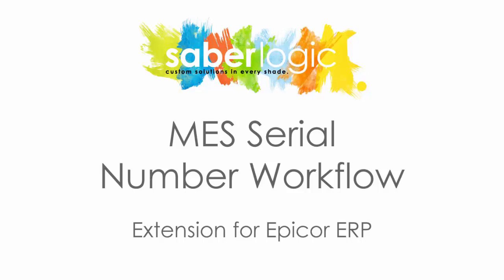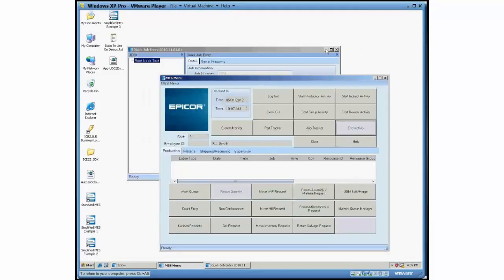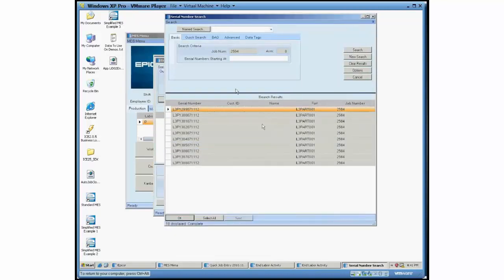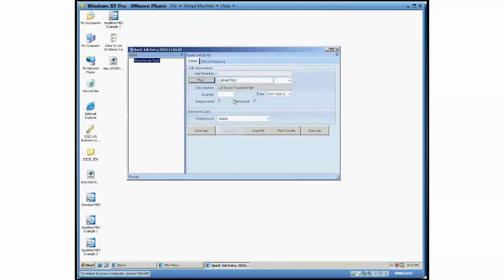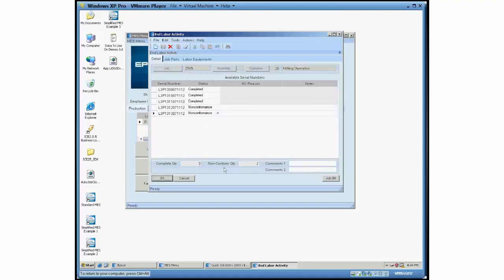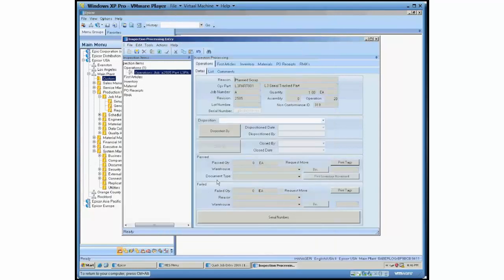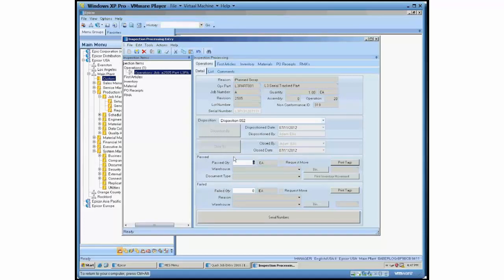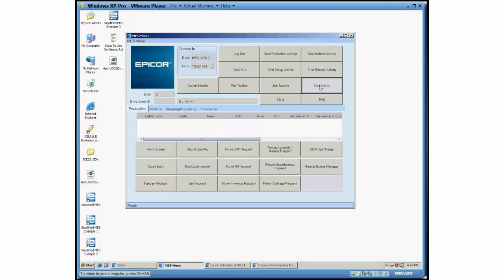MES Serial Number Workflow for Epicor ERP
Video demo of SaberLogic's MES Serial Number Workflow customization for the Epicor ERP (Vantage, Epicor 9, and Epicor 10).
If you handle serialized parts and find that the standard Epicor® ERP methodology for assignment of serial numbers to conformance and non-conformance on End Operation is cumbersome then this solution could be for you.  Utilizing a heavily customized End Labor Activity UI panel you’ll have visibility to all of the serialized units which have not been non-conformed from a previous operation and can easily designate which items do not pass muster.  A reason code and notes can be quickly assigned to each serialized unit.  When completed the standard non-conformance records are created for each serialized unit and the individual logged into the operation will be logged off the job.